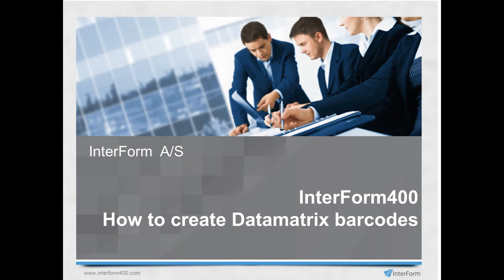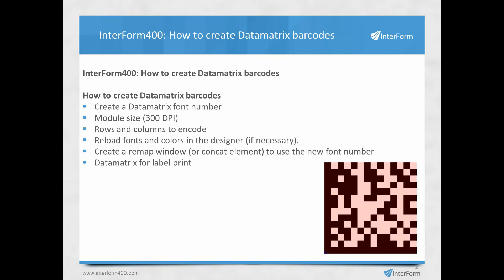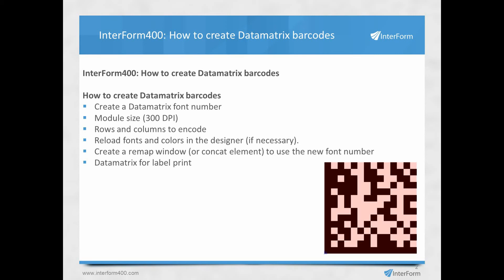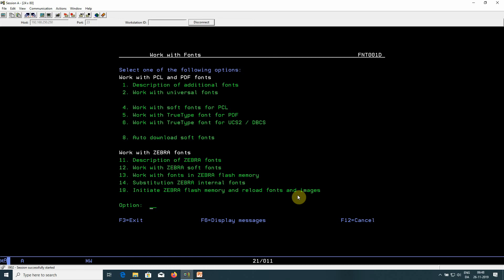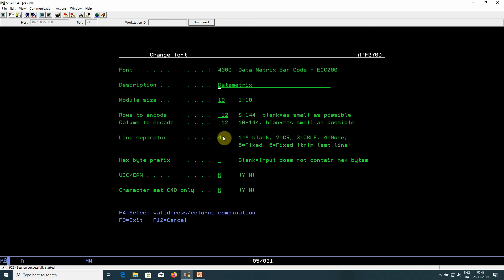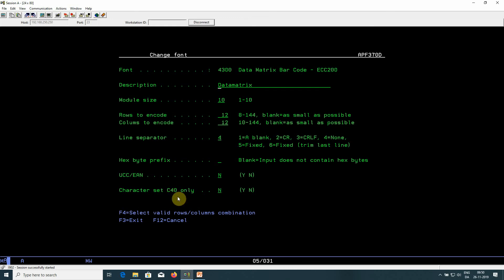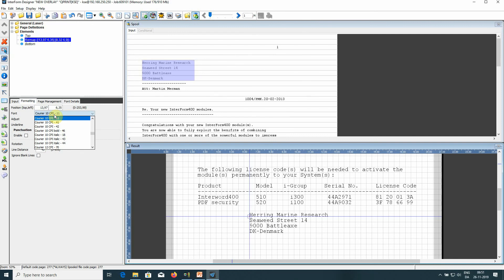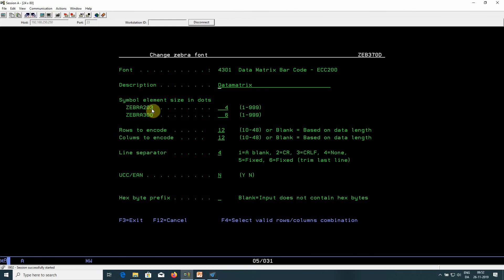InterForm400: How to create Datamatrix barcodes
Step by step video, that shows how to create Datamatrix barcodes in InterForm400 including GS1 Datamatrix barcodes. The Hex byte prefix field is explained in this video